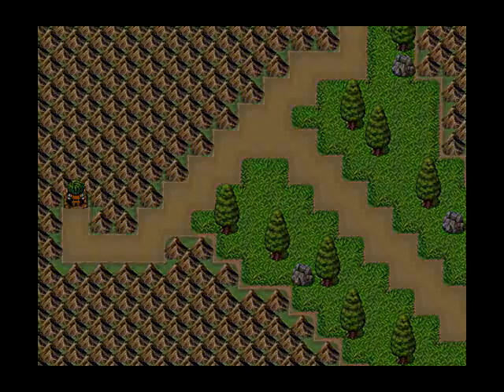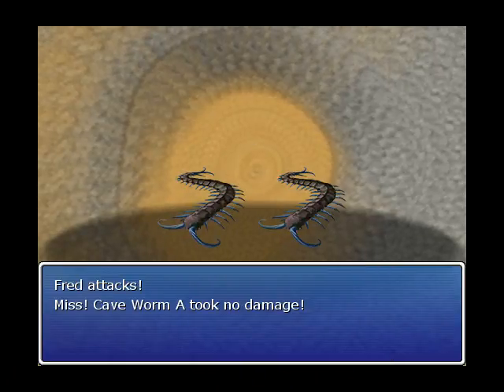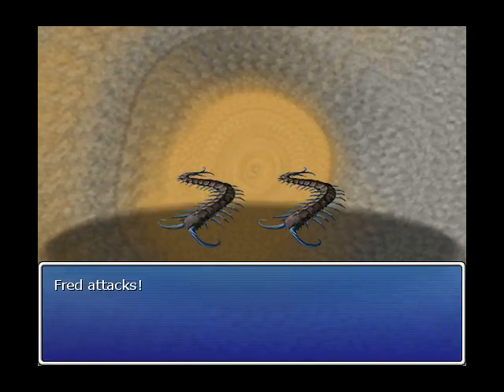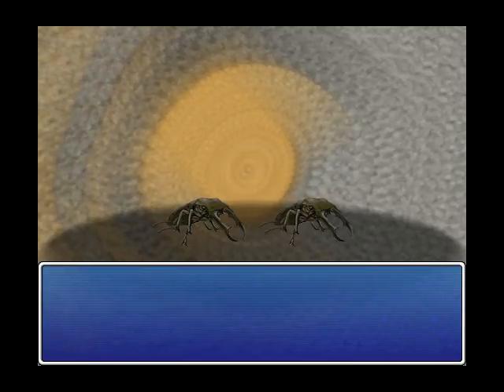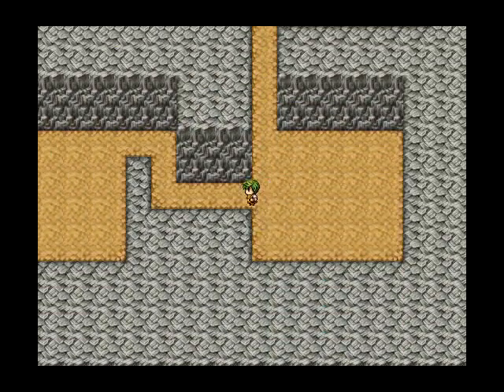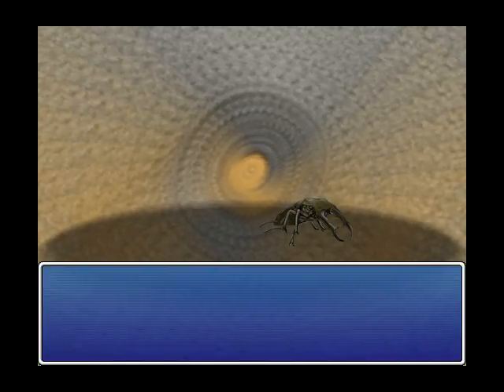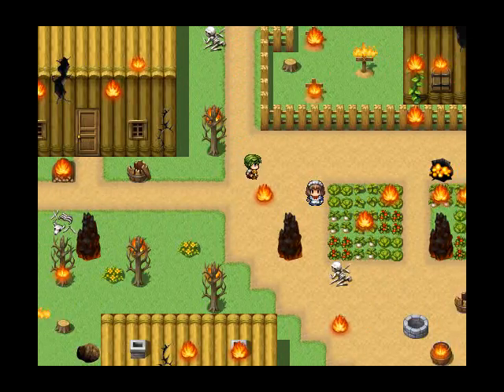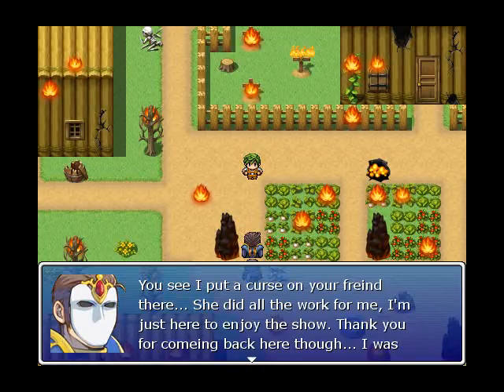Ryan Canuel & Adam Bamford's Capstone Project Part 1 (2)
This is a video highlighting the first 12 minutes of gameplay for our RPG Maker VX project. The project still does not have a title and is the early stages of development.